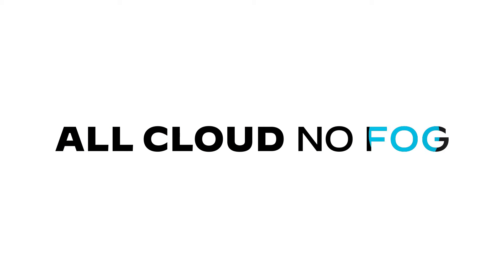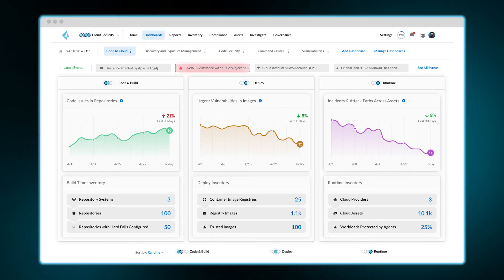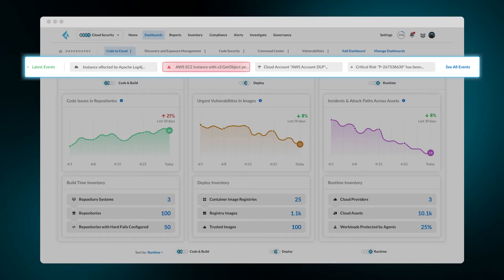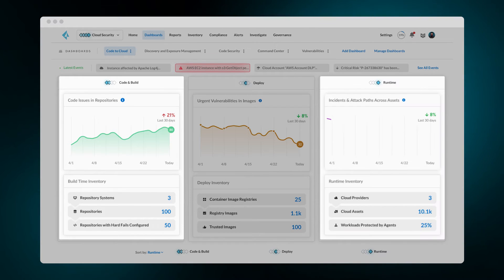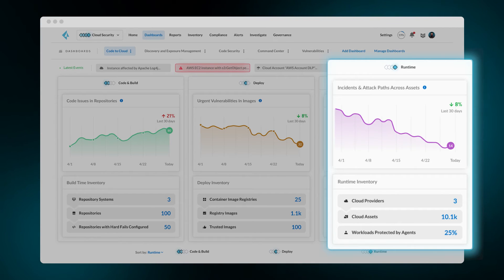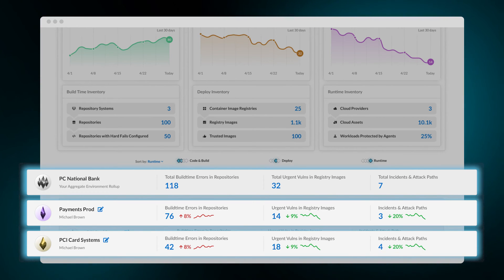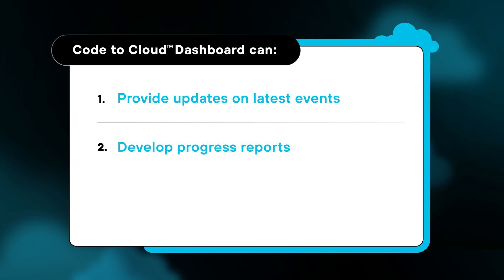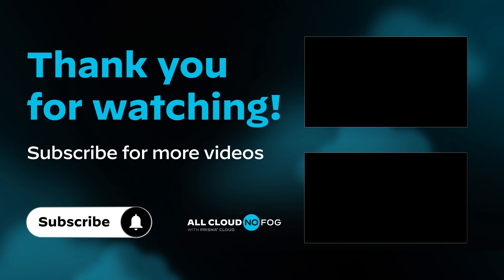Code to Cloud™ Dashboard - Actionable Insights, Quantifiable Proof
Learn how Prisma Cloud helps organizations address potential security issues quickly by providing a comprehensive view into critical insights previously buried in data silos or lost in translation.